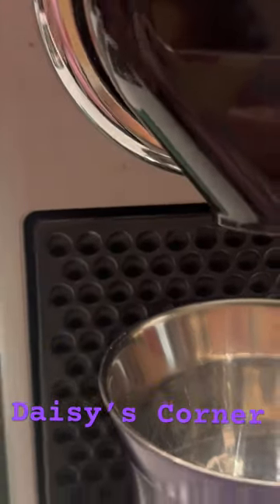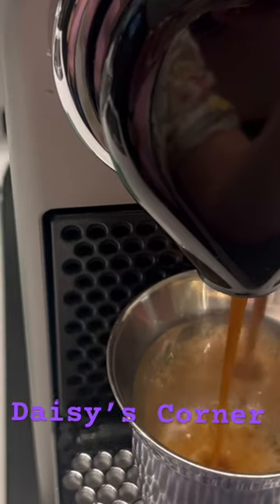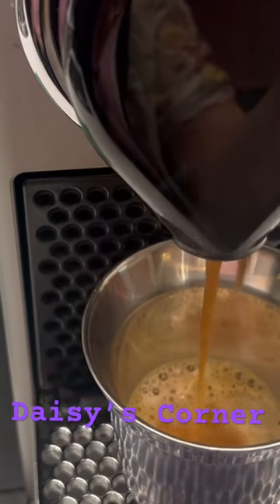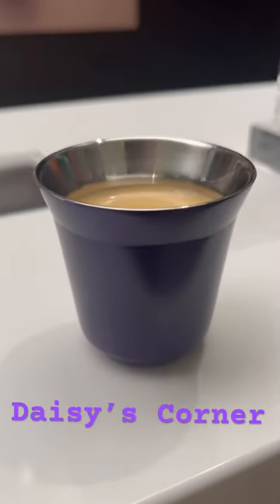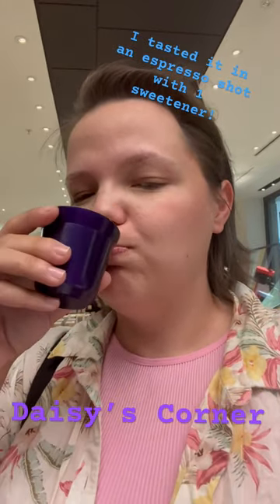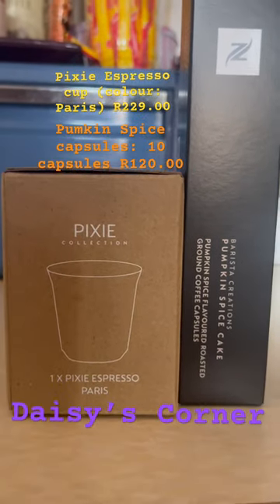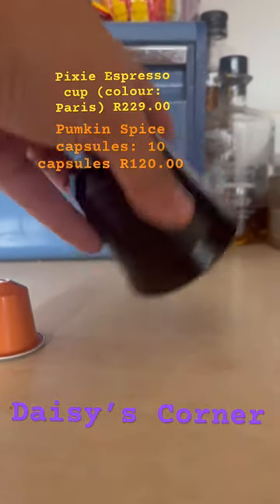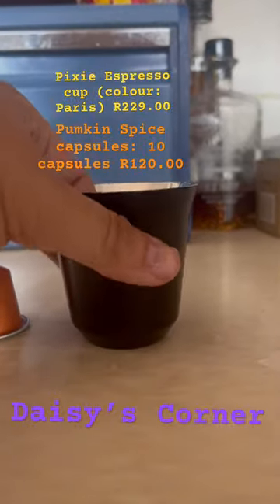tastetesting the limitededition pumpkinspicecake coffee from nespressocoffee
I decided to take a trip to Menlyn Mall and to go and try the nespresso limited edition pumpkinspice cake capsules! I tried it as an espressoshot and it was very yummy.